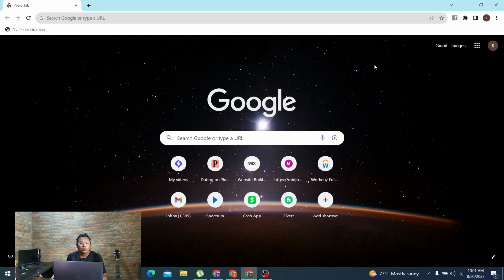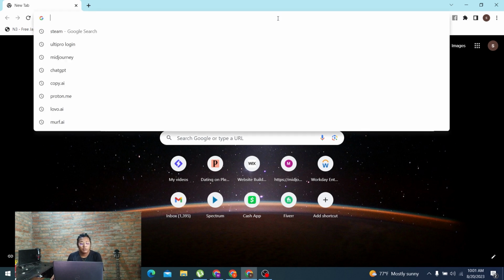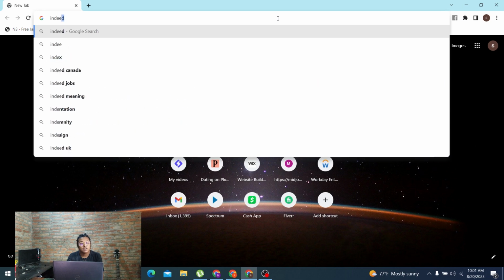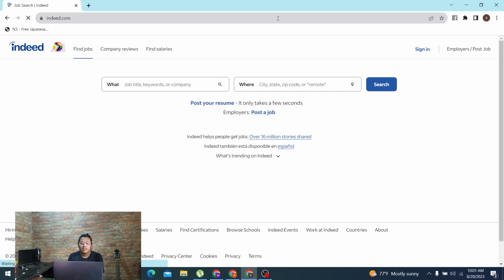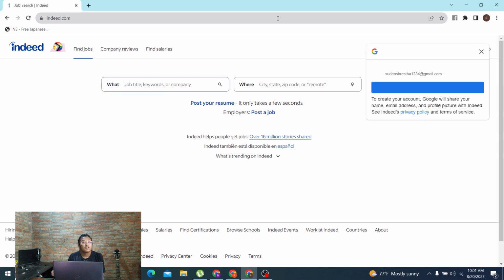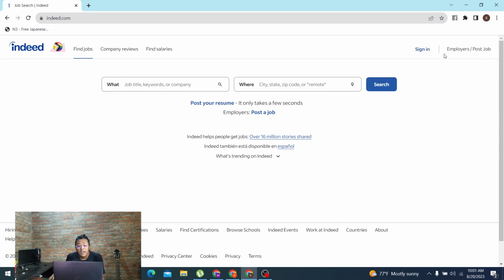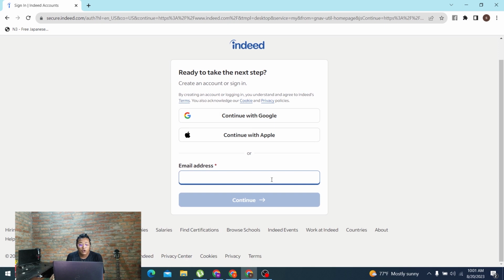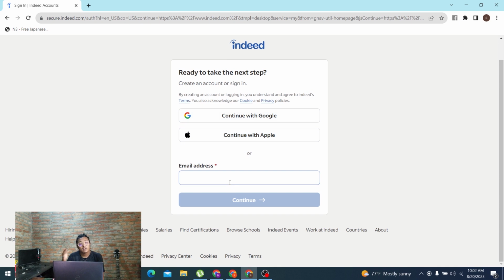How to Login Indeed Account On PC?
In this video, I will show you how to login to your Indeed account on PC. This is a quick and easy way to access your Indeed account and search for jobs.